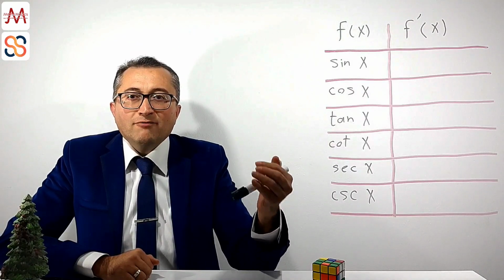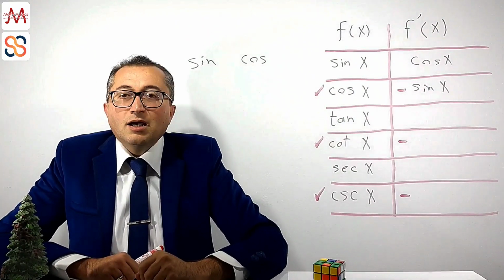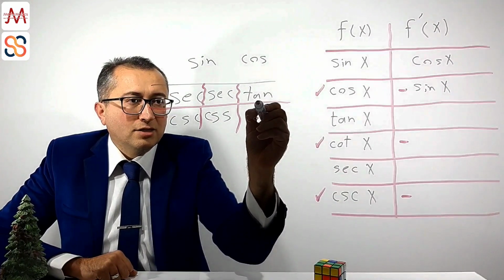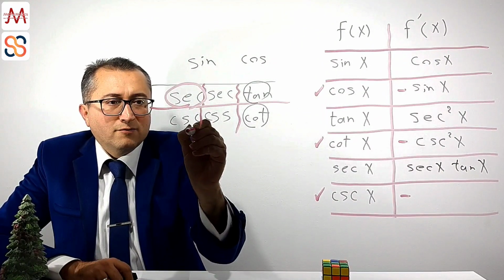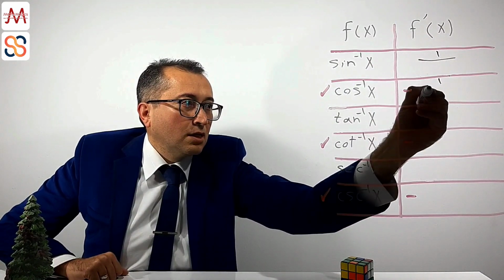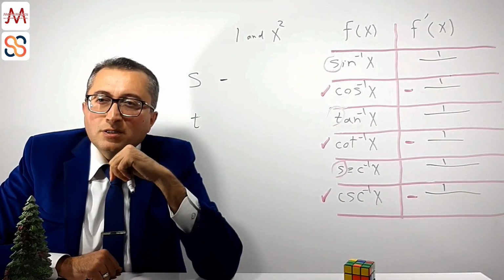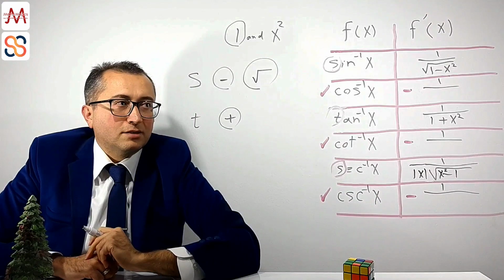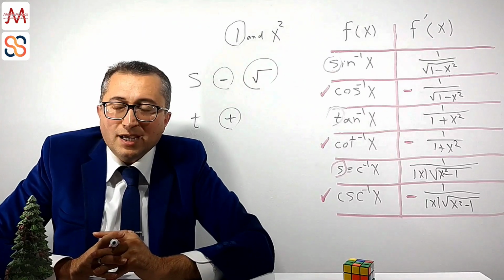How to Memorize Trig & Inverse Trig Derivatives in 7 Minutes? | MatheMagics by Mehdi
🎓 Welcome to MatheMagics with Mehdi, your go-to source for mastering calculus! In this comprehensive video, lecturer Mehdi shares invaluable tricks for memorizing the derivatives of Trig and Inverse Trig Functions essential for success in Calculus: MTH101. Whether you're a student or educator, this tutorial will arm you with mnemonic devices, patterns, and practice strategies to conquer these 12 essential functions. Dive into the world of calculus with Mehdi and elevate your understanding with MatheMagics!